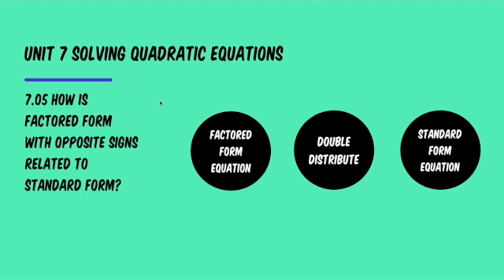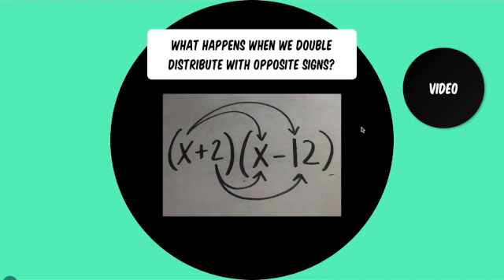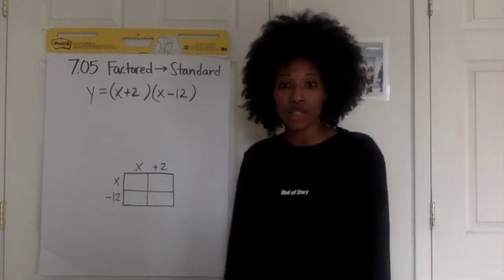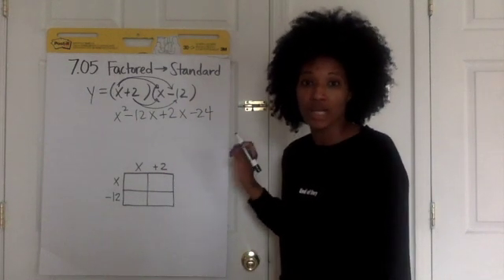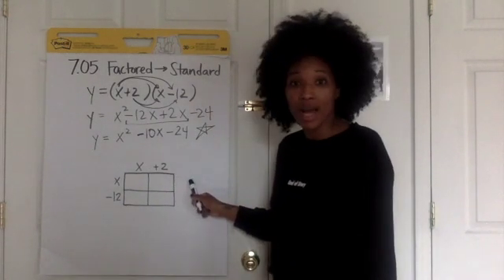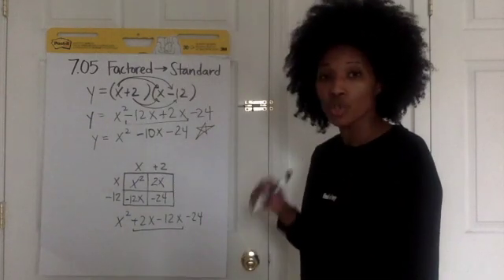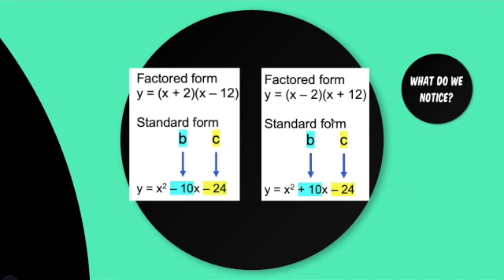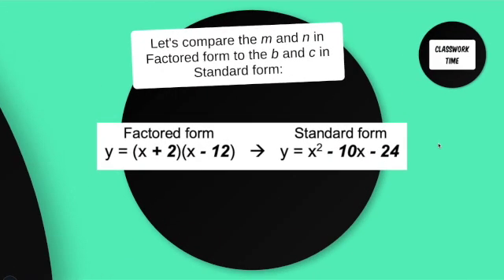7.05 Mini Lesson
This video teaches Algebra students how to convert from standard form to factored form and recognize how the forms are related.